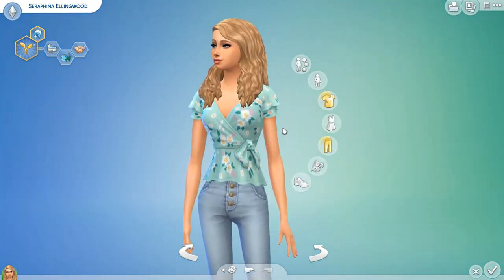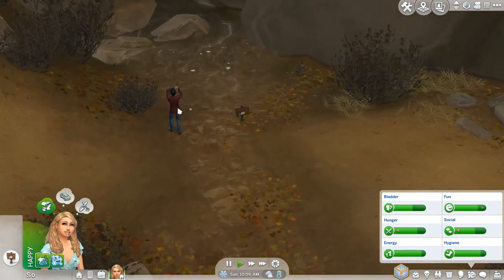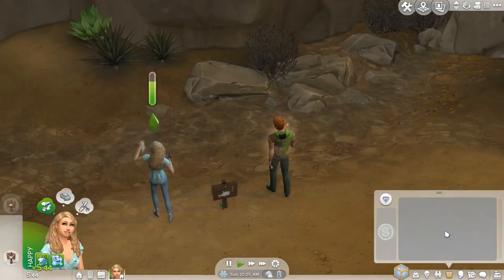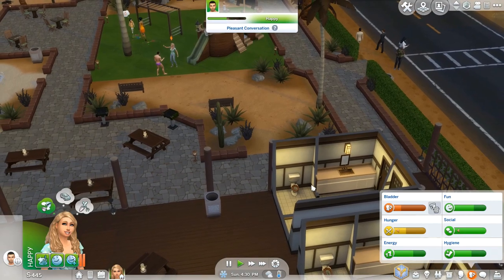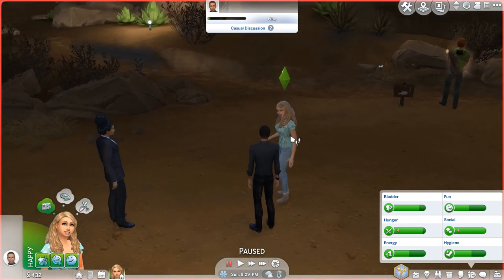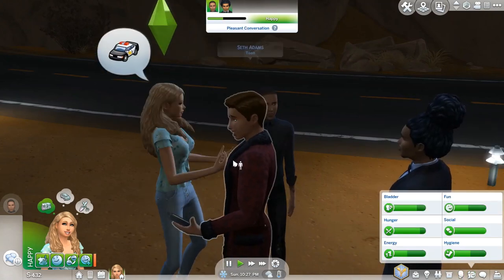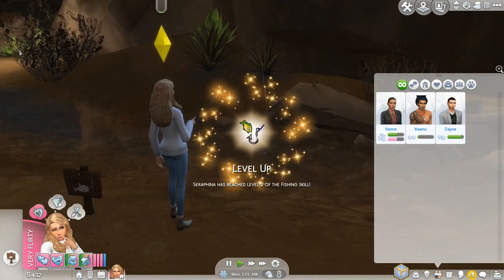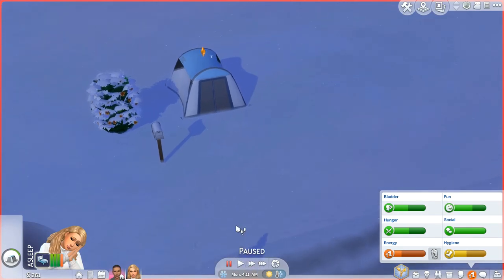Sims 4 - Legacy Challenge - Ellingwood Family, Episode 1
In this episode we kick off the legacy challenge and introduce our founder, Seraphina Ellingwood.

Challenge Points: 2/100